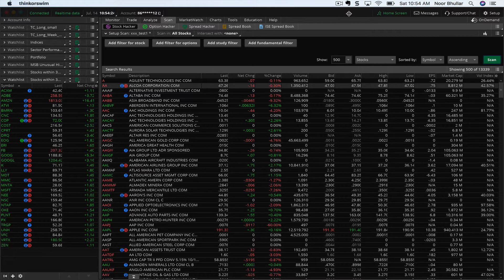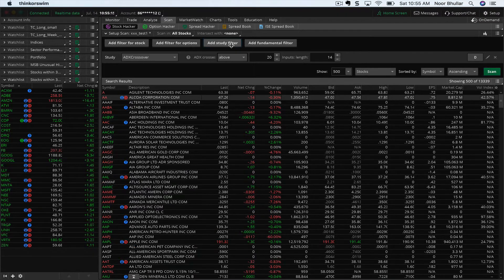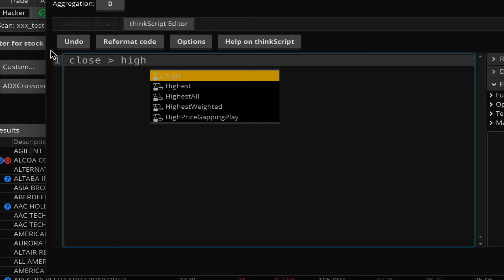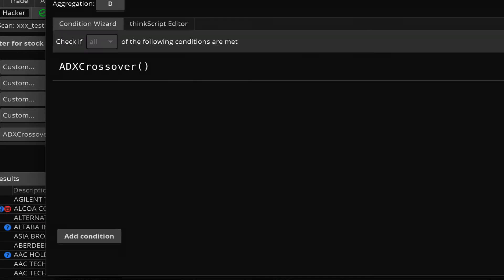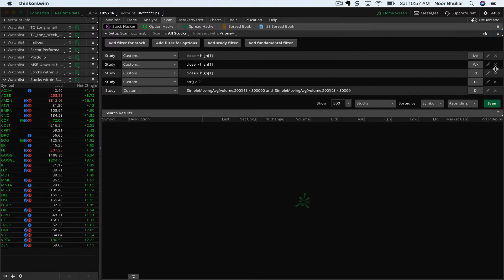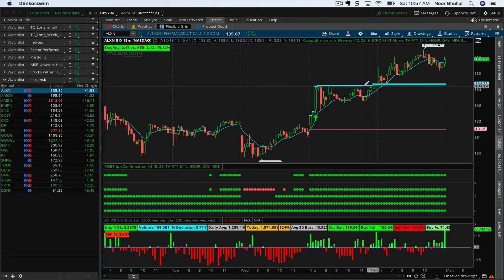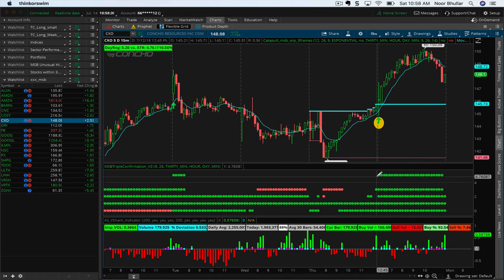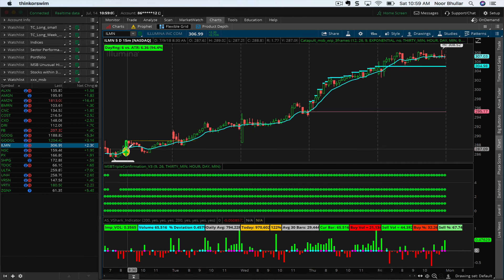How to Create a Scan on ThinkorSwim to identify day trading stocks